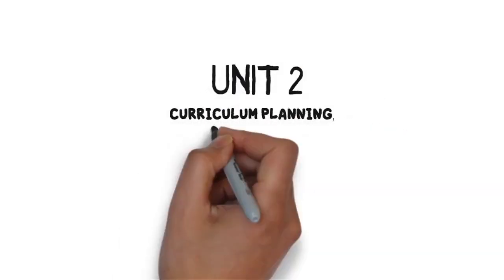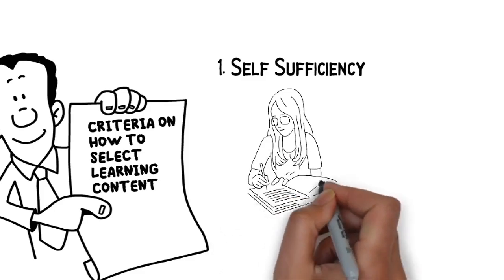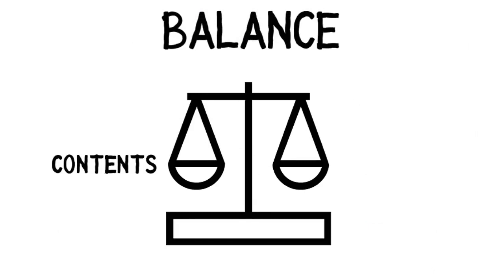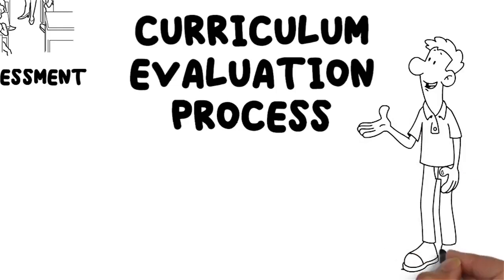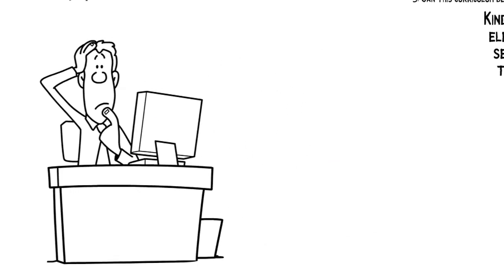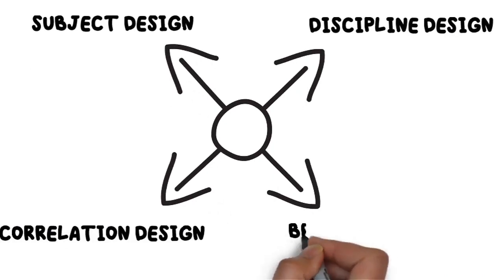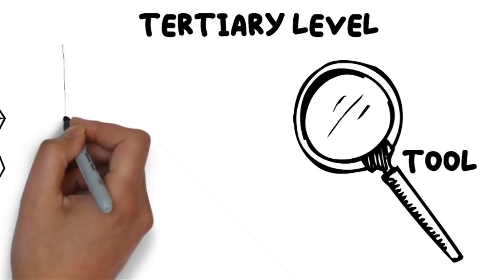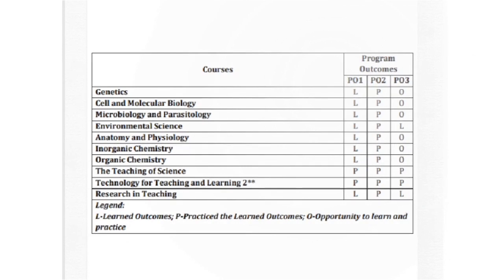Unit 2 Curriculum Planning, Design and Organization Whiteboard Animation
GROUP 2 GENERAL SCIENCE MAJORS
UNIT 2: CURRICULUM PLANNING, DESIGN, AND ORGANIZATION
VIDEO PRESENTATION
Intended Learning Outcomes
At the end of the unit, I am able to:
1) Demonstrate knowledge of curriculum planning, design, and organization;
2) apply the different curricular design elements and approaches in preparing developmentally-sequenced curriculum maps with well-aligned learning outcomes and competencies based on curriculum requirements.

This video is intended for personal and educational purposes only. Images used, Ideas and knowledge stated in the videos belong to the person who works hard through different research for the attainment of this information.